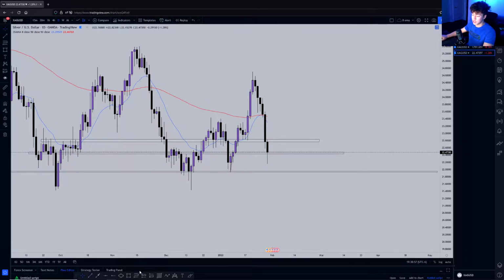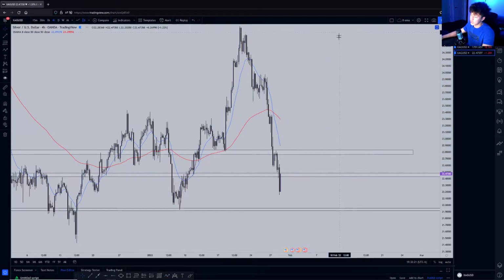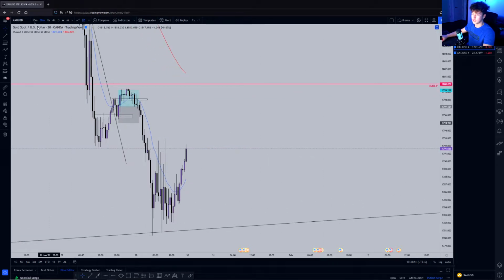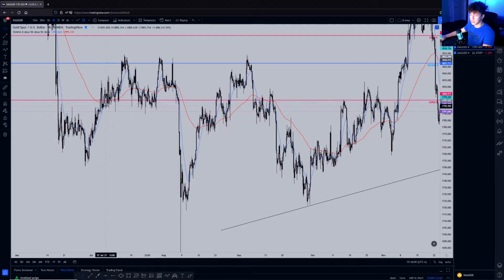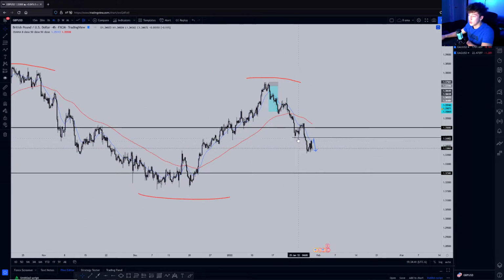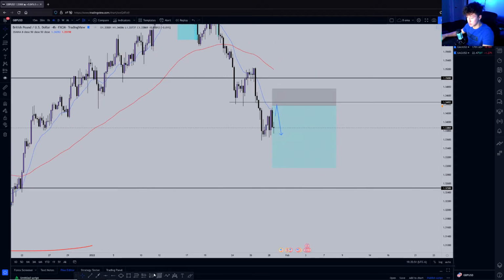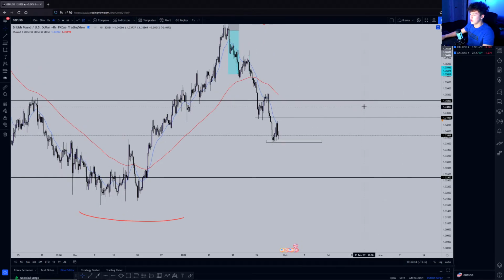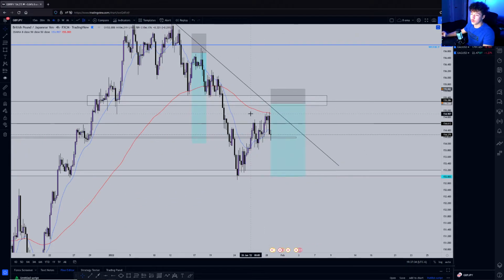My Best Forex Trading Setups This Week: XAUUSD, XAGUSD, GBPUSD, GBPJPY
|  About Me  |

 My name is Cris, I am a Forex trader with a couple years of experience in the currency/stock market. I have been able to make a return on my trading accounts consistently through my trading methodology and risk management system. My overall goal is to help others with their trading and help them achieve their goals.

| Recommended Books |

Japanese Candle Stick Bible
Market wizards (Jack Schwager)
Naked Forex (Alex Nekritin and Walter Peters)
Trade your way to financial freedom (Van K. Tharp)

forex,
forex trading strategy,
forex,
forex course,
forex strategies,
forex scalping strategy,
fibonacci retracement,
forex youtubers,
forex reviews,
forex trading,
candlestick charts,
live trading,